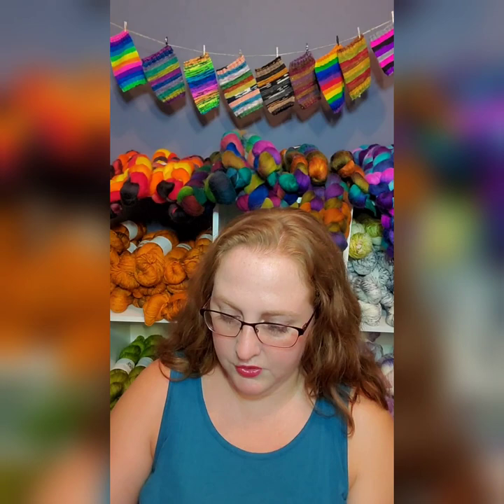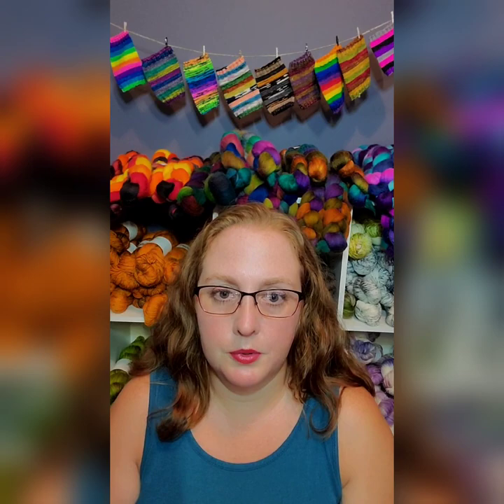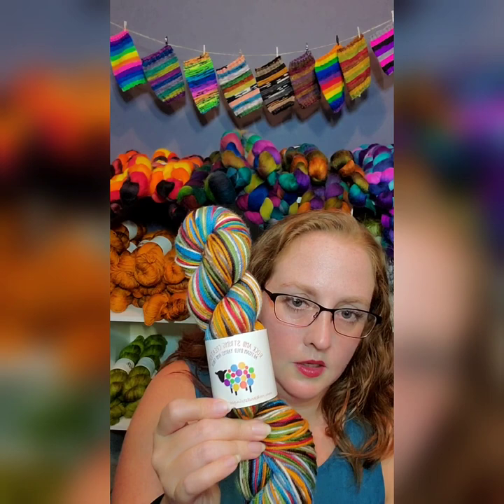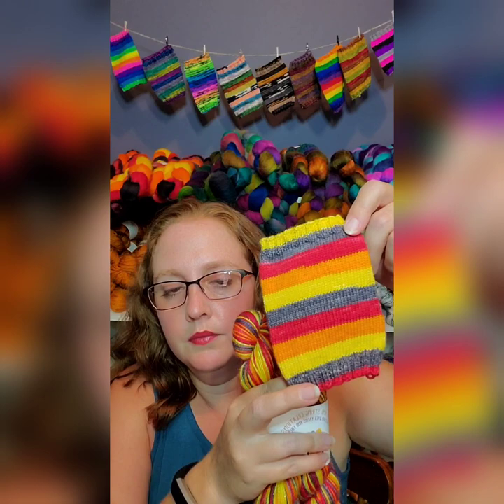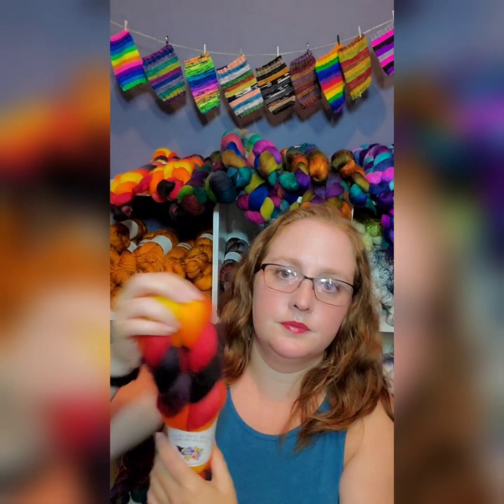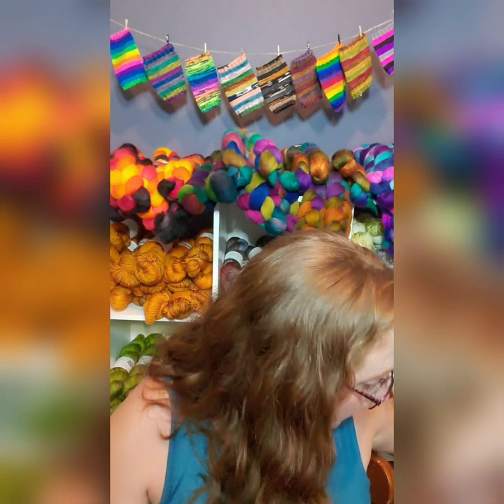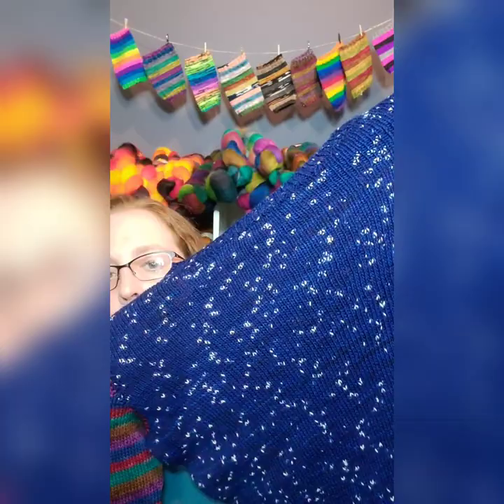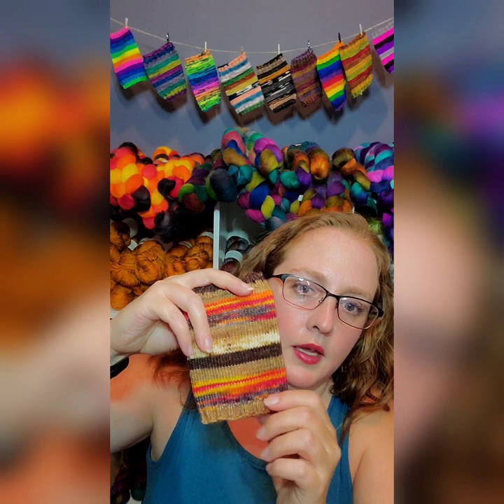Rock and String for SSK 2020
Self-striping, handpainted, and speckled yarn and fiber from Rock and String.